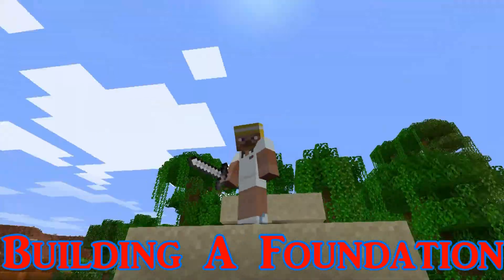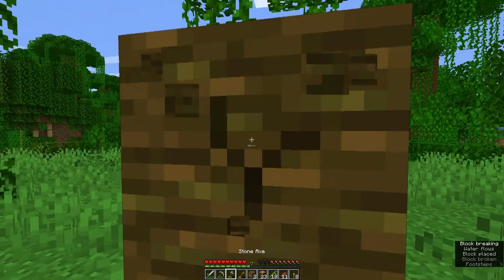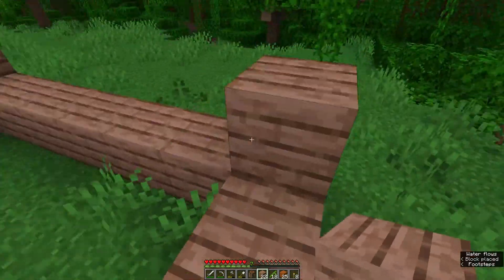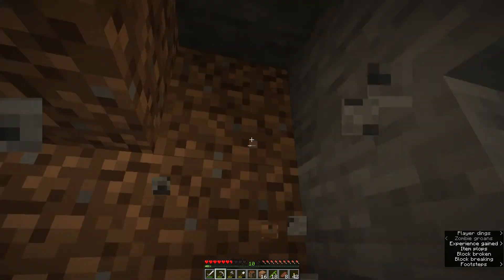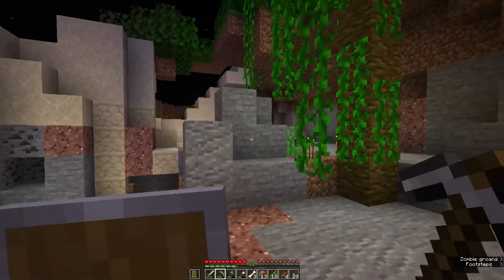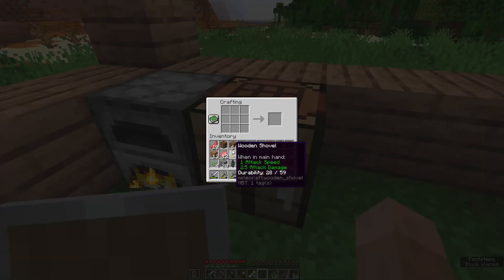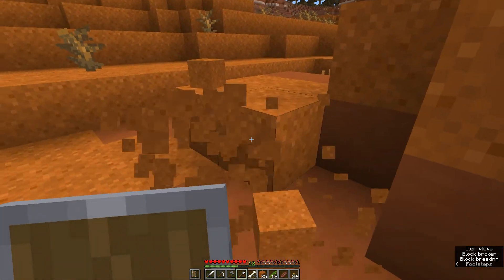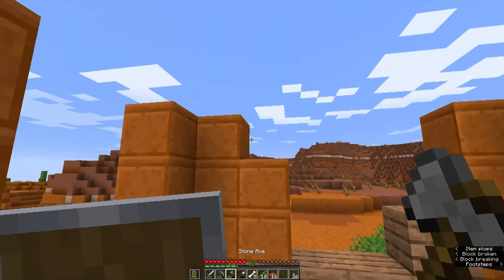Building The Foundation | Bill's Survival Season Two #2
In this video I start to build my main house in Minecraft and nearly die while building it.